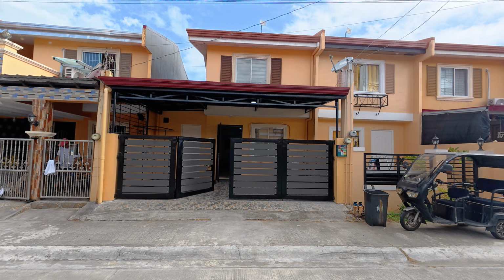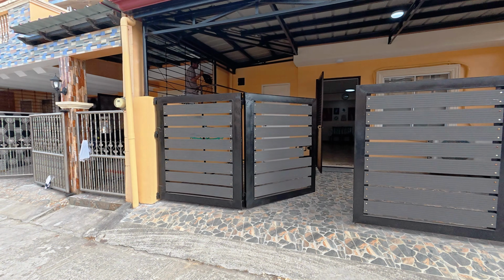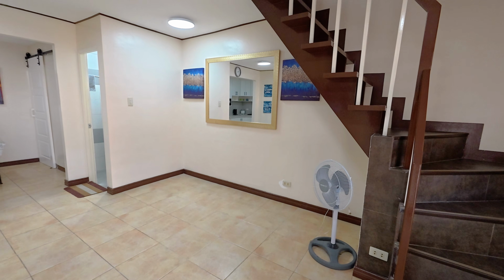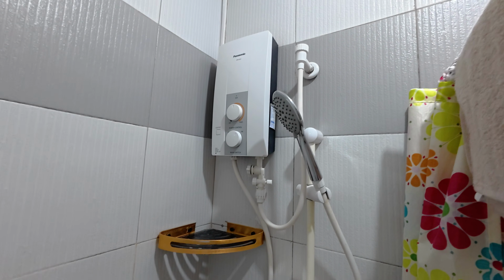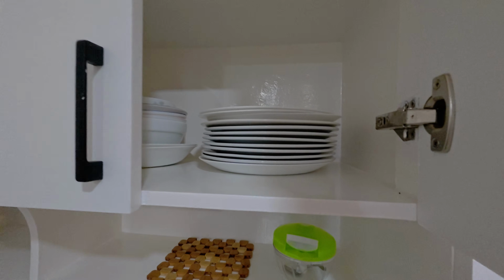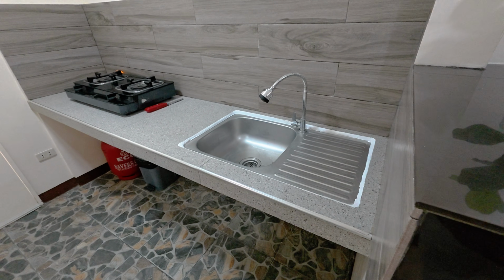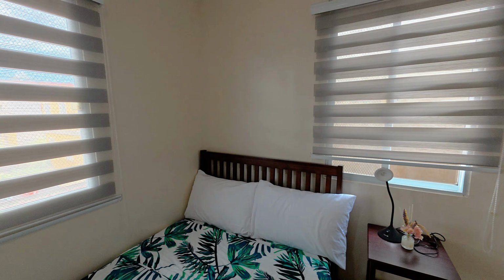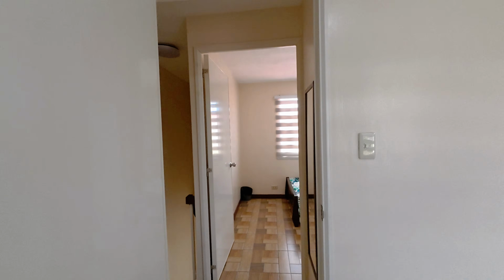Cute 2BR/1Bath Home in Nice Subdivision! Lipa, Philippines!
Today, we are taking you on a full property tour of this charming, move-in-ready 2-bedroom, 1-bathroom home located in a beautiful, secure, and peaceful subdivision. Whether you are looking for a starter home, a rental investment, or a cozy place to downsize, this property offers the perfect balance of comfort and convenience.
📌 Property Highlights:
Bedrooms: 2 spacious bedrooms
Bathrooms: 1 toilet and bath
Location: Camellia Homes, LIpa City, Batangas
Features: Safe and quiet community,